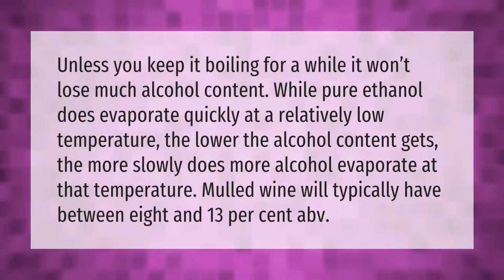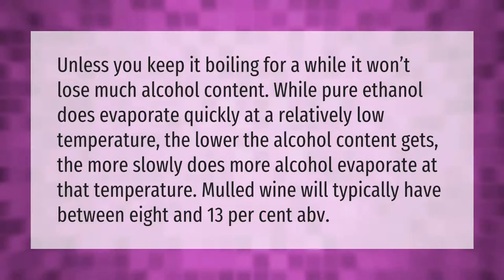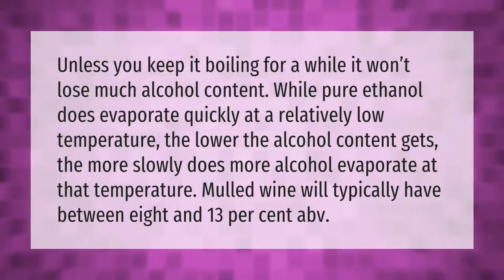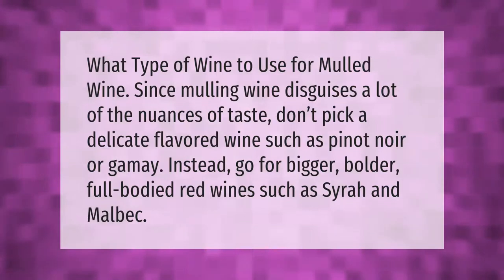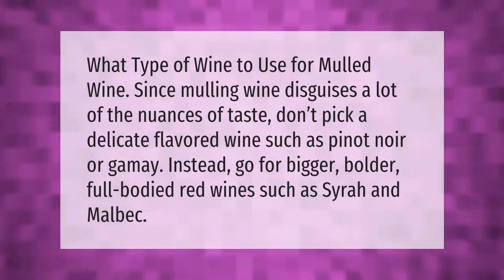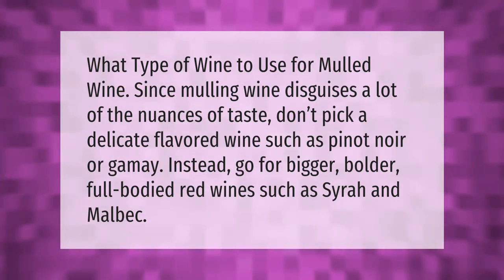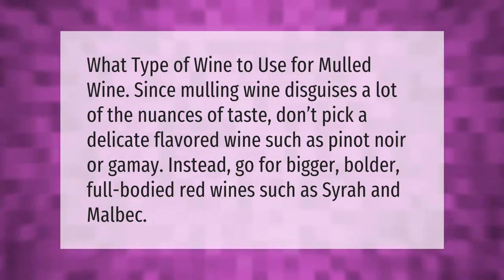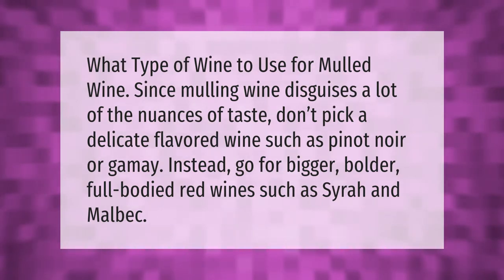How do you make mulled wine less bitter?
00:00 - How do you make mulled wine less bitter?
00:40 - Does heating mulled wine reduce the alcohol content?
01:13 - What mulled wine smells like?
01:44 - What does mulled wine taste like?
02:16 - What type of red wine is best for mulled wine?

Laura S. Harris (2021, January 27.) How do you make mulled wine less bitter?
    AskAbout.video/articles/How-do-you-make-mulled-wine-less-bitter-212554